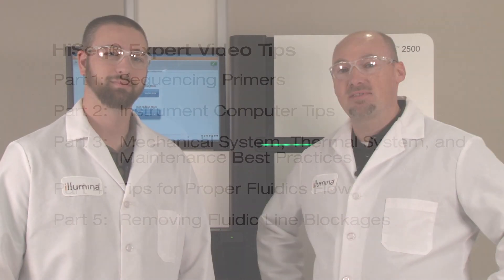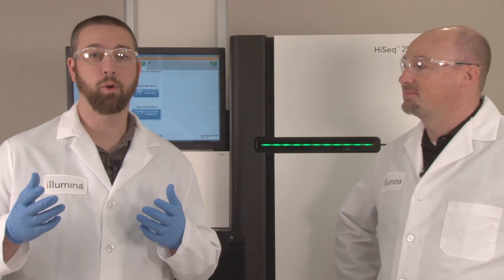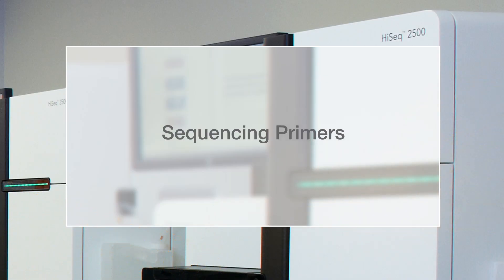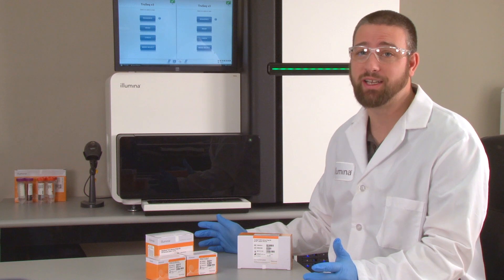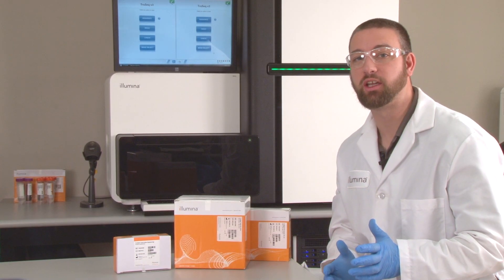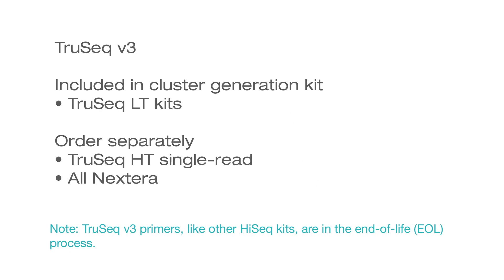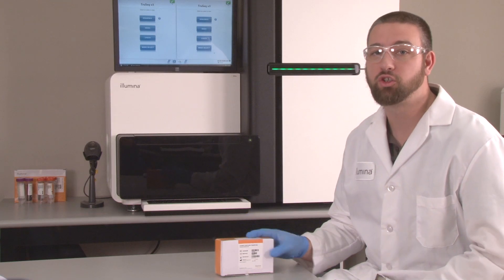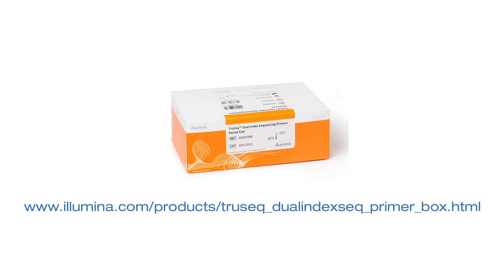Sequencing Primers | HiSeq™ Expert Video Tips Series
Introducing the HiSeq™ Expert Video Tips series. This 5-part series includes usage tips, troubleshooting advice, best practices, and other common customer questions regarding the HiSeq instrument.

This video discusses how to choose the appropriate sequencing primers for your run. Since commonly used Illumina indexes, TruSeq™ and Nextera™, utilize different index primer site sequences, it’s important that the correct primer is loaded into the HiSeq for sequencing.

Presenters:
Chad Buckner, Field Service Engineer, Illumina